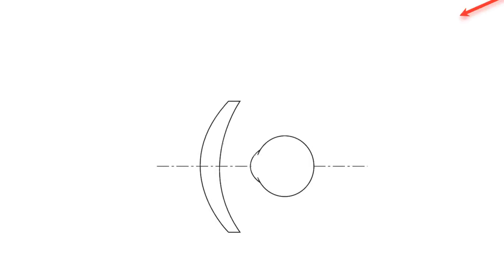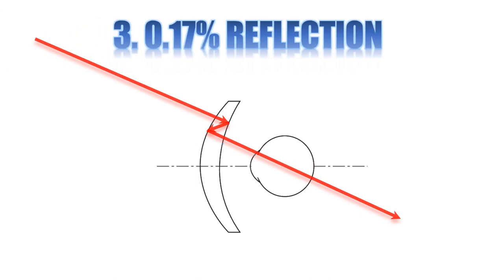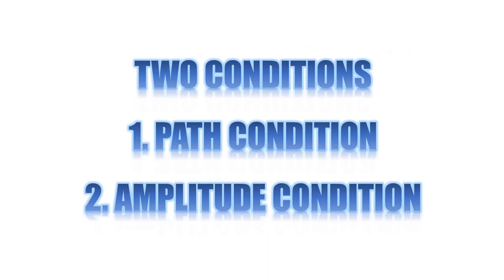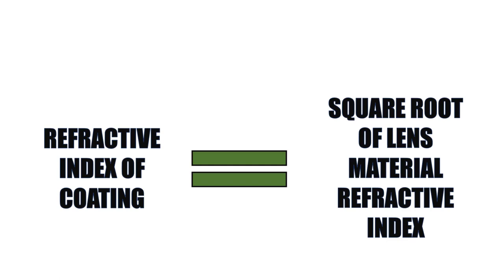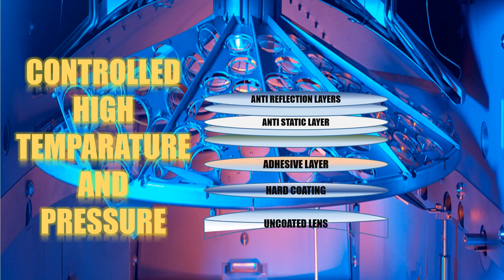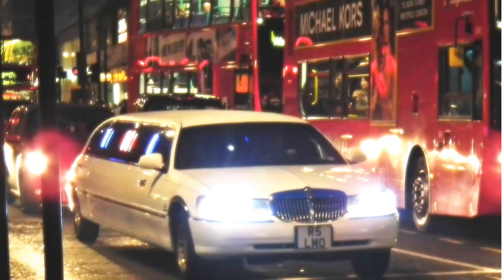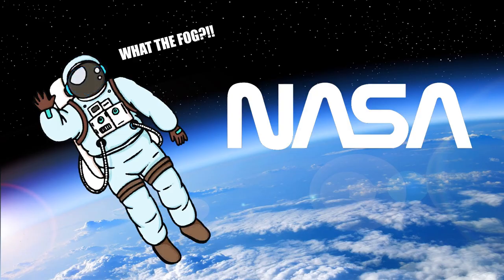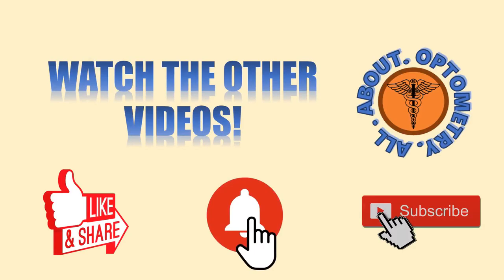The Amazing way anti Reflection Coatings work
In this video we will learn All About Anti reflection coatings and Anti fog coatings! Join us in this video that will explain these coatings, their benefits, how they are made, and how to take care of them.
Watch the explainer video series for more depth and insights in Optical and Optometry Technology.

All About Optometry is a channel for all your questions about Optometry and Opticianry!